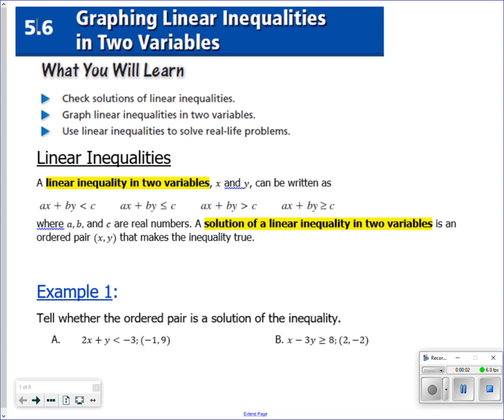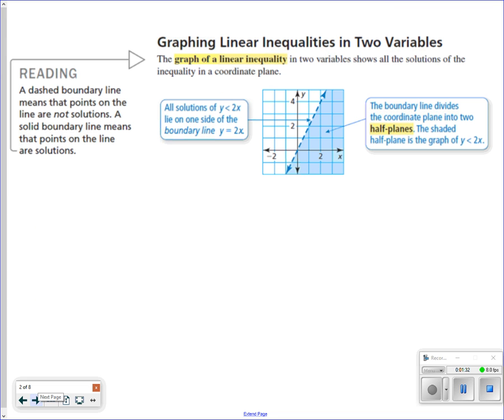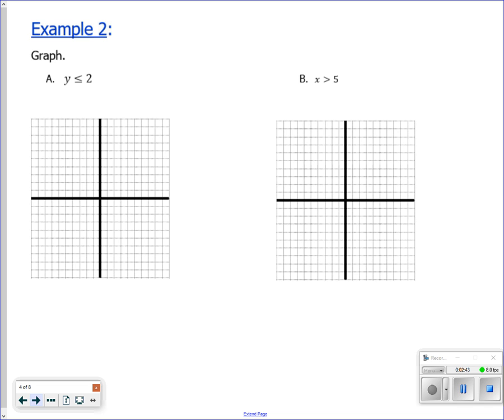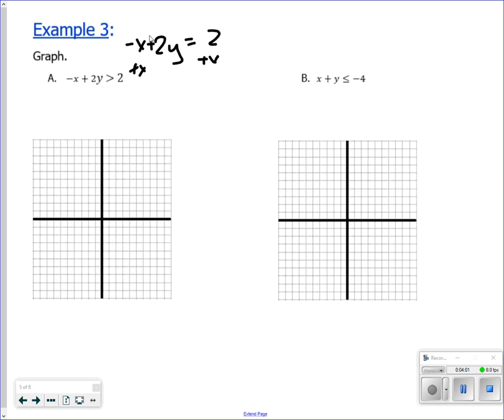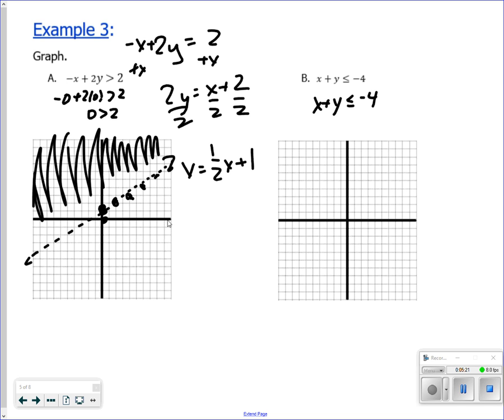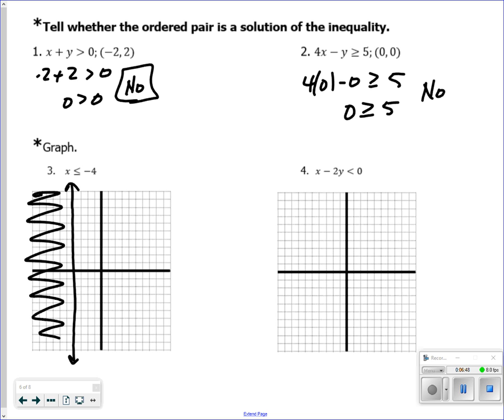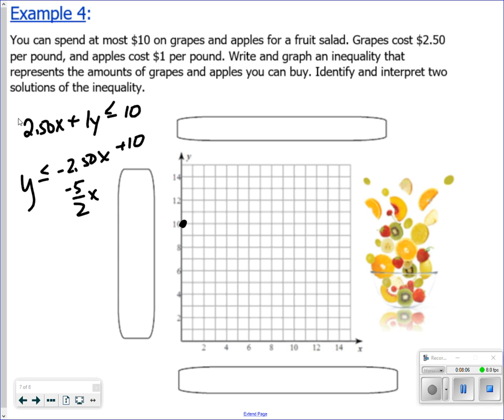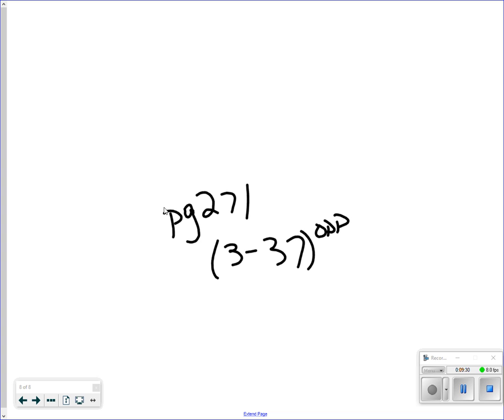Hononegah Algebra I 5.6 Video